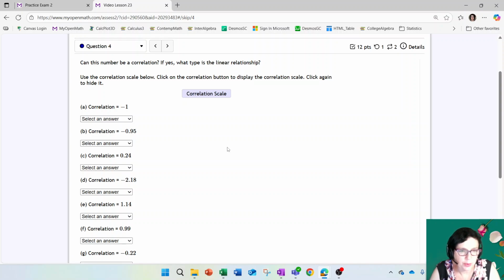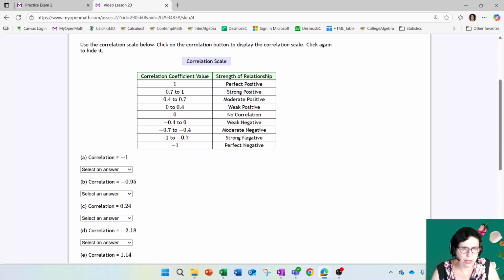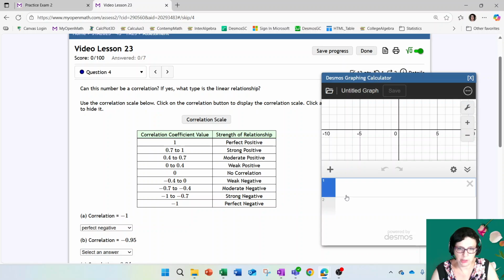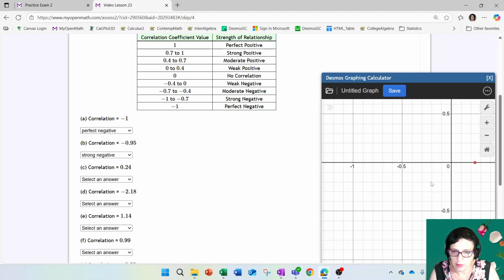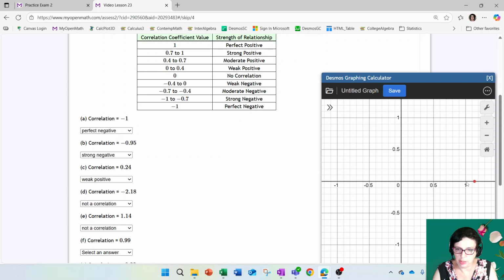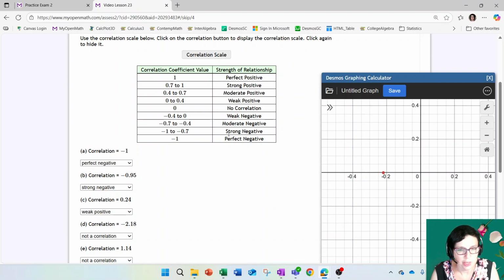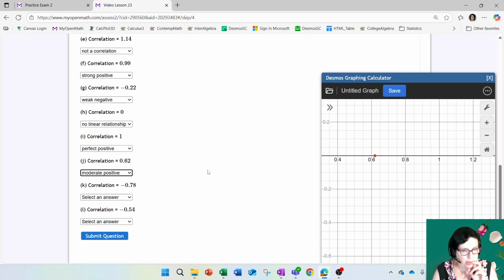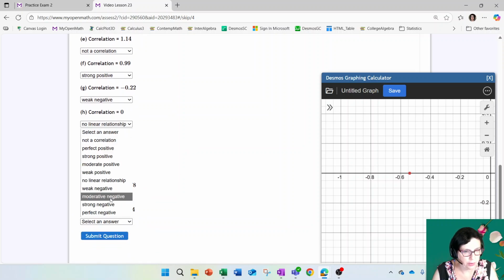Using Correlation Scale